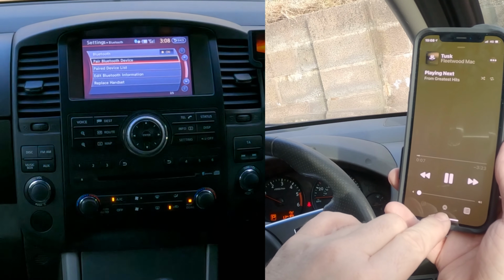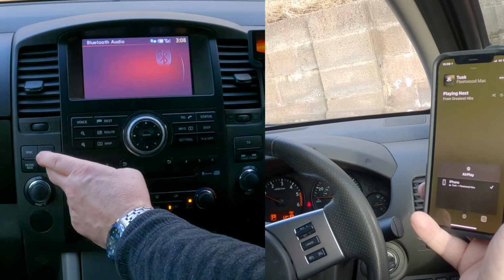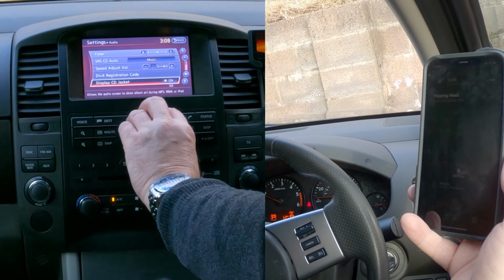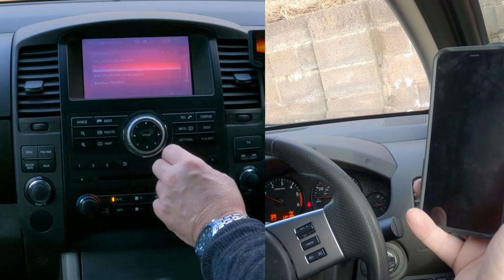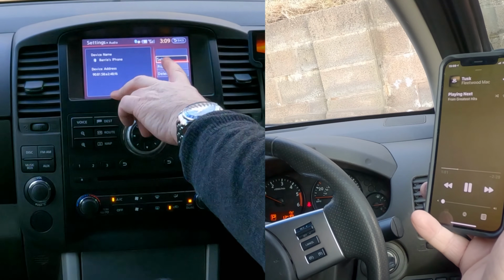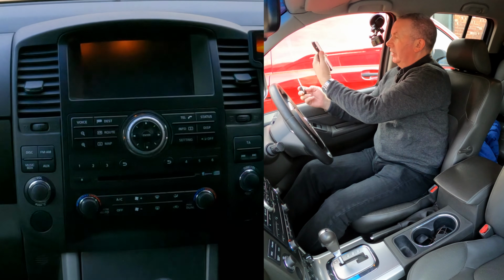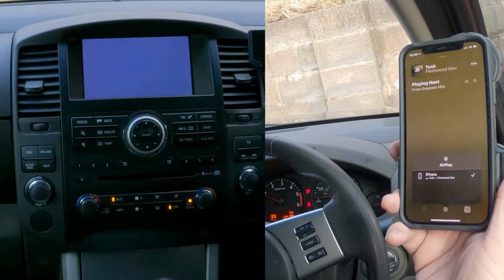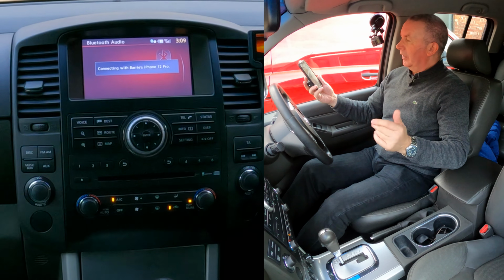How to Stream Audio From A Mobile through the bluetooth audio system in a 2013 Nissan Navara